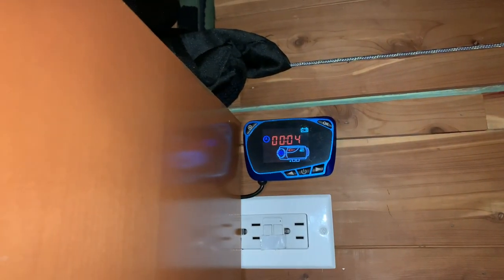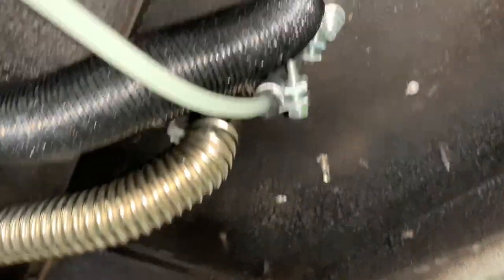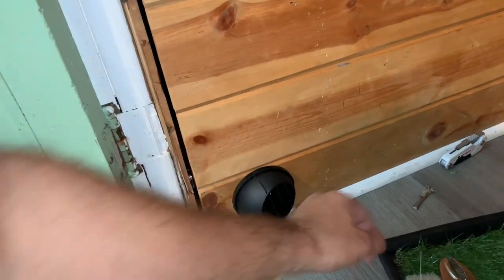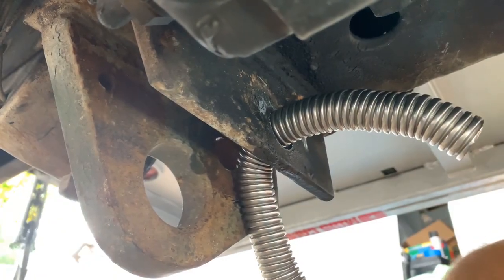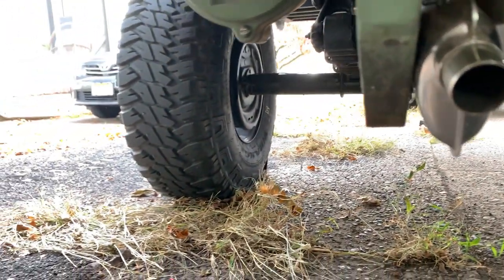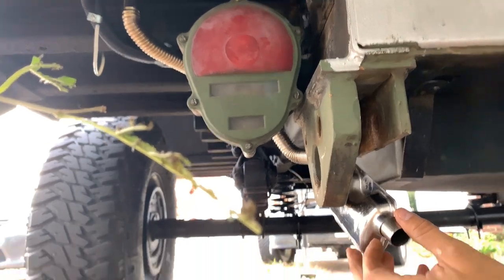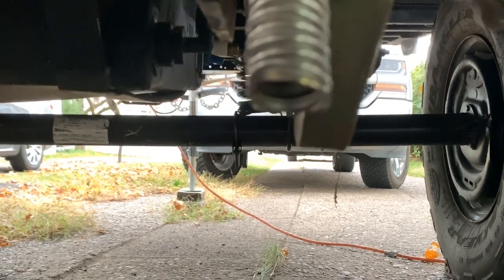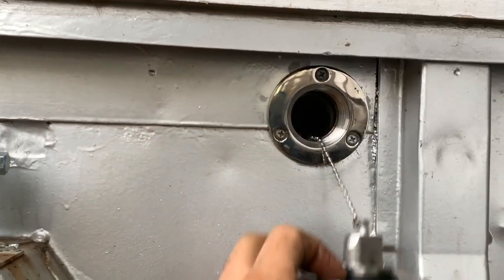Chinese Diesel heater install part 2!!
Diesel heater is installed and tweaked to perfection to fit our home made camper just in time for winter!